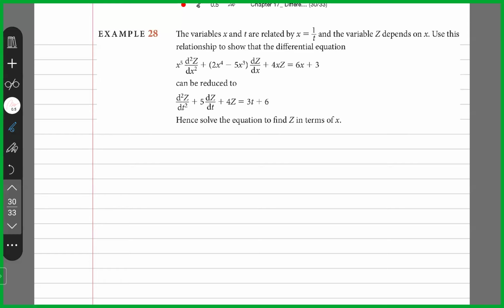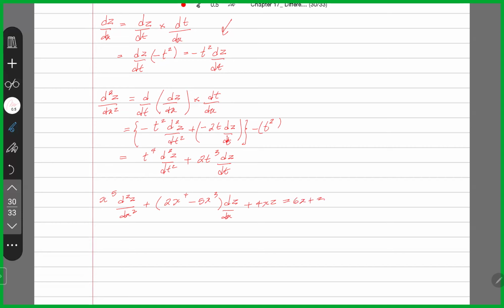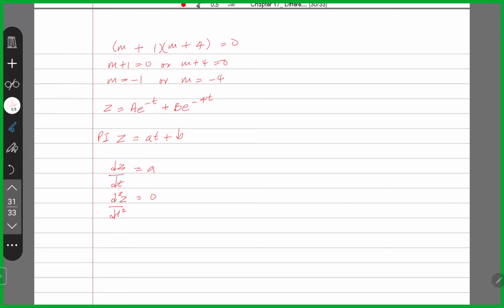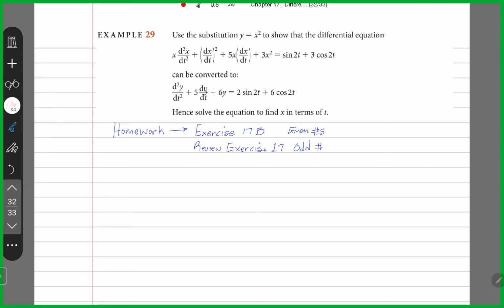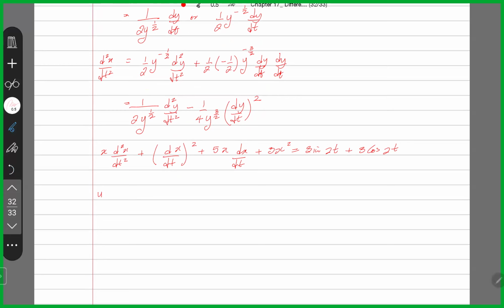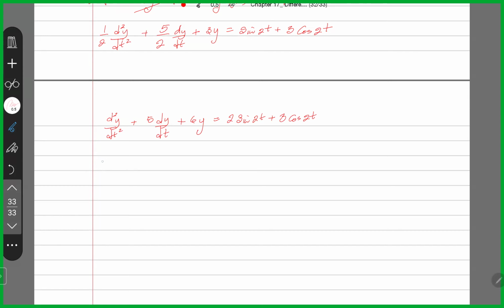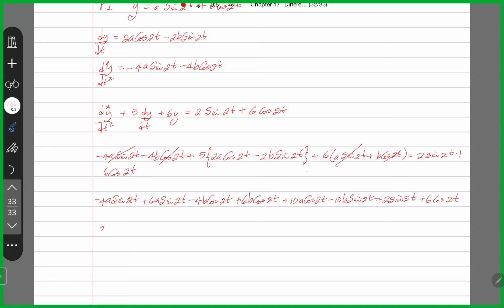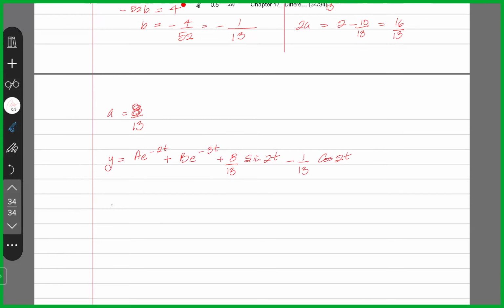U2 Chapter 17 Example 28-29